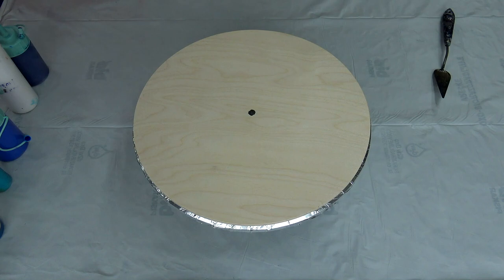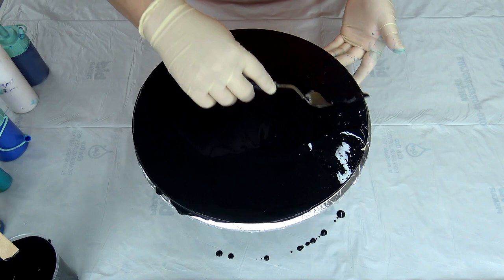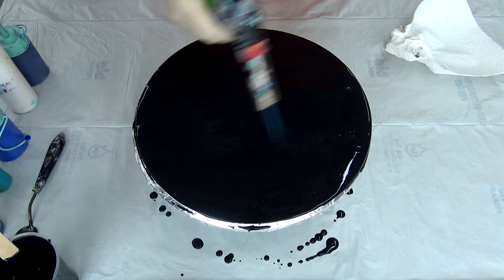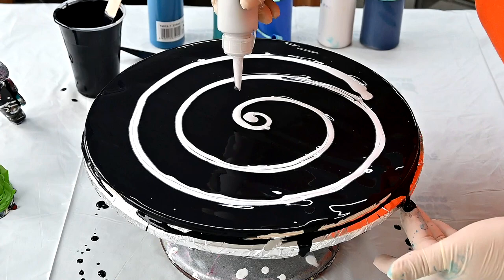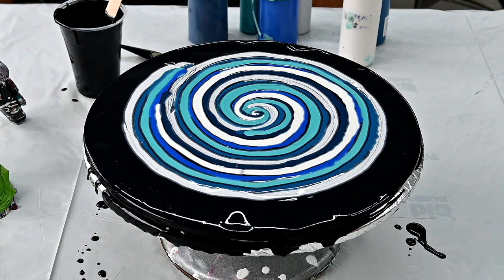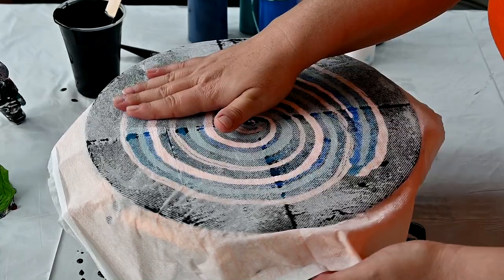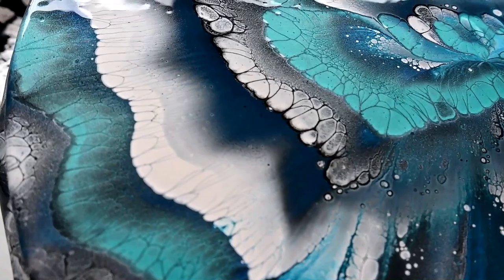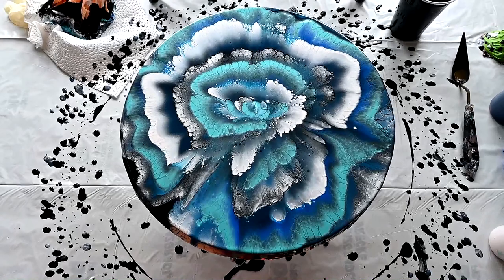(745) Spinning SPIRAL reverse flower dip ~ Flower clock with acrylic pouring technique ~ Fiona Art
In this video I will pour on wooden round "base" for a SPIRAL flower clock with flower dip technique.

COLOURS:
- Amsterdam prussian phthalo blue
- Amsterdam phthalo blue
- Decoart extreme sheen aquamarine
- Decoart extreme sheen sterling silver
- Pearl white

My pearl white mixture:
1 part Vallejo pearl medium
1 part titanium white
2 parts pouring medium